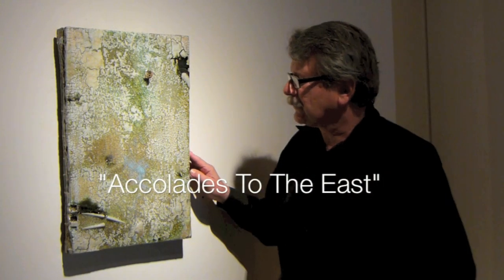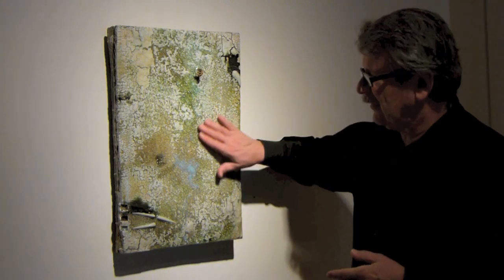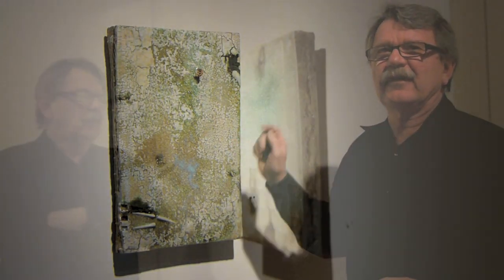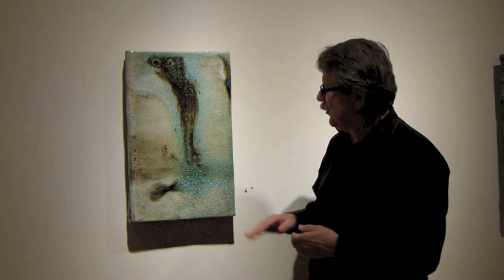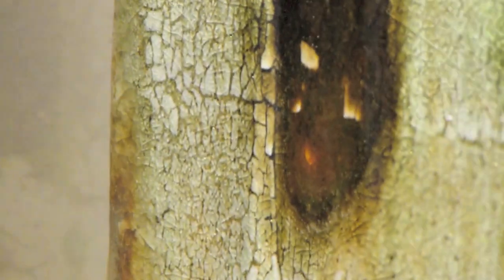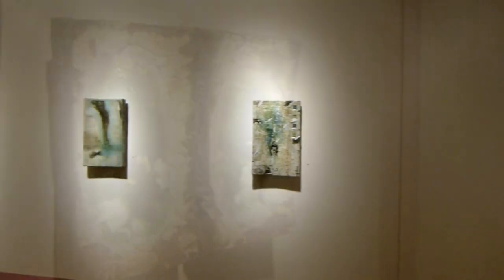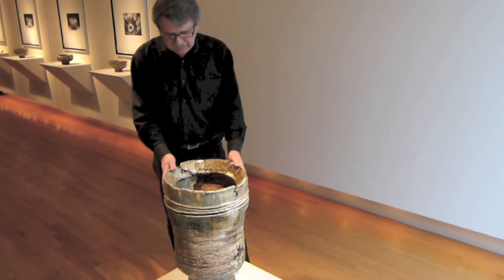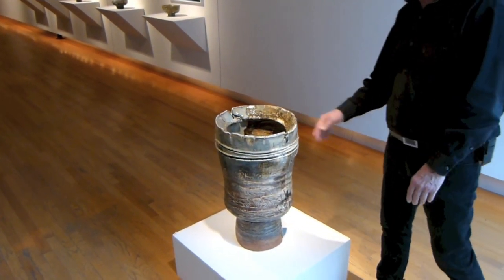"Accolades To The East" Art by Jay Strommen at Perimeter Gallery 2011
Perimeter Gallery Chicago, A Interview with Director Frank Paluch on Jay Strommen 'sexhibition in Feb of 2011.

Special Thanks to: Scott Ashley, Holly Huston, Judy & Tom Syke, Bruce Robins(Lill Street Art Center) and Dave Norinsky(Parkwest Ceramics)